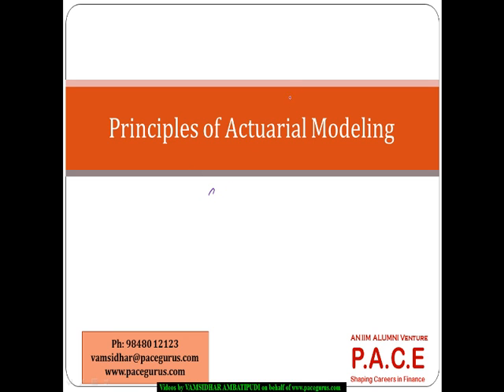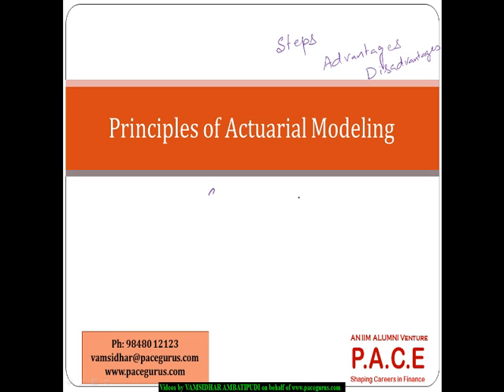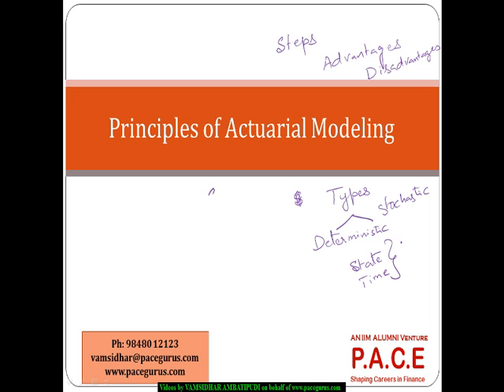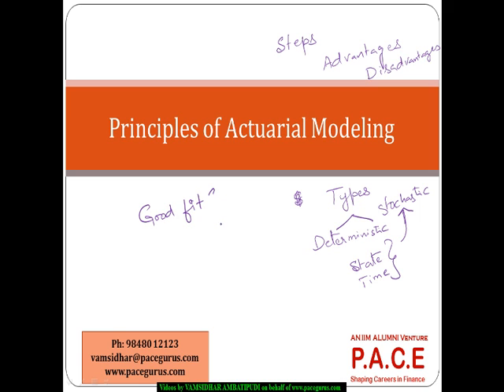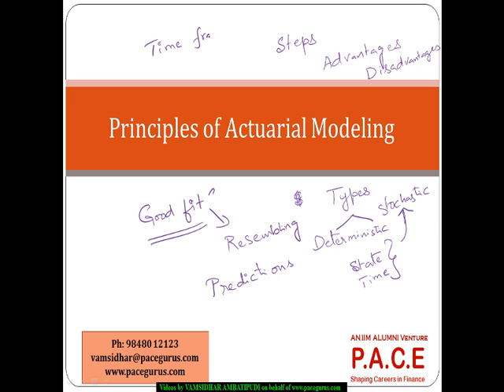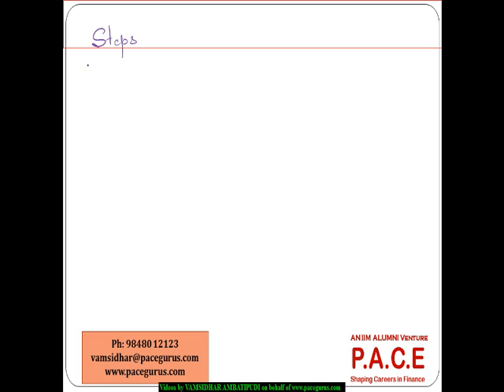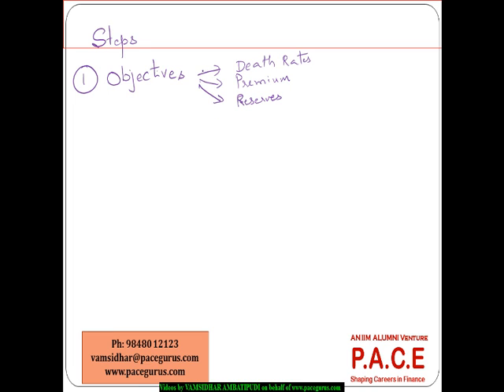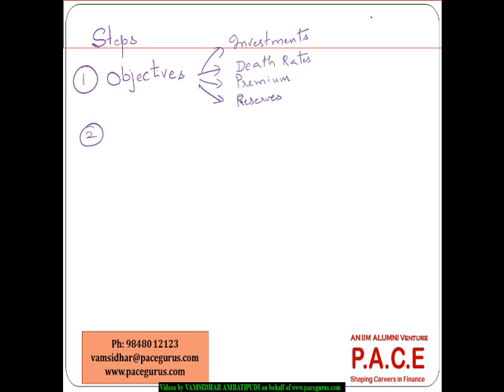Principles of Actuarial Modeling Concepts in CT4 Models